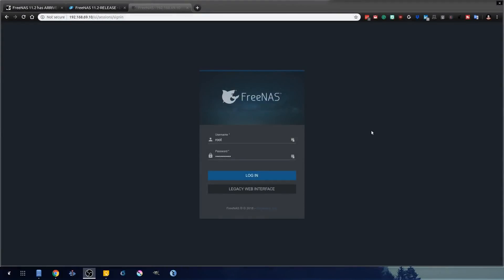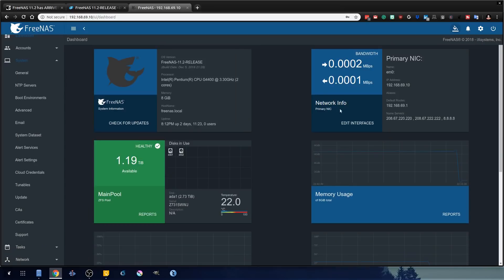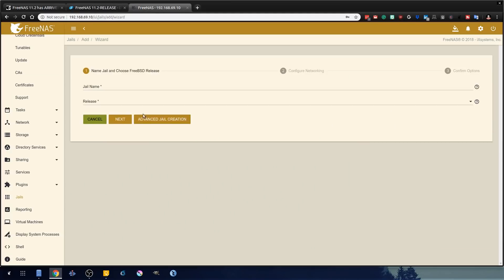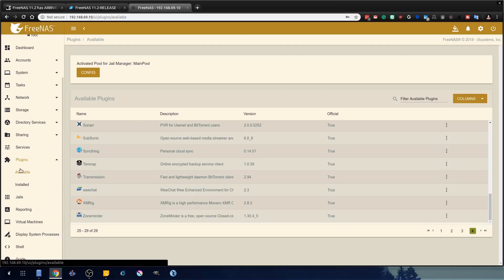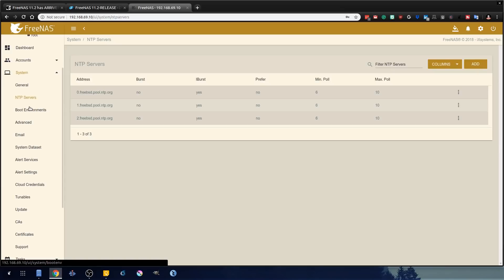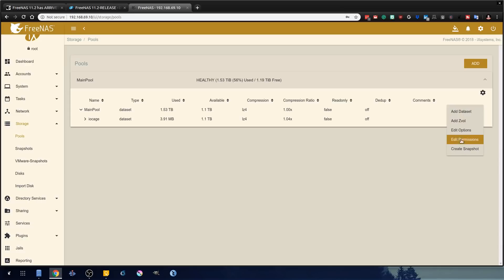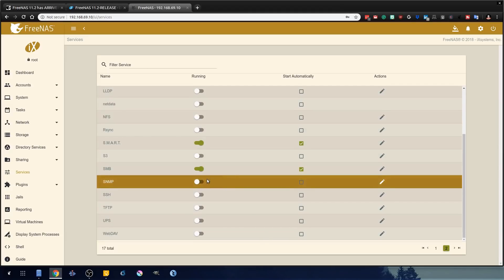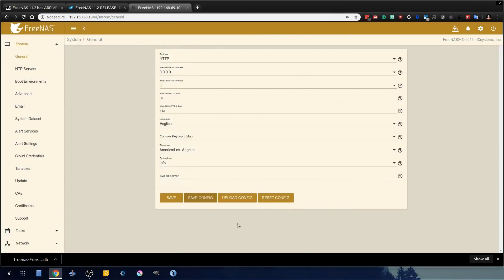FreeNAS 11.2 Official Release | New features and Overview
This is a video review of FreeNAS 11.2 Official Release and goes over the new features including the switch to the new web interface.

The new web interface
-Far more elegant and modern
-Everything has moved and things have been renamed (pools/volumes)
-Themes

Jails and Plugins have been retooled
-Since they have migrated from warden to iocage, all plugins and jails need to reinstalled. Please note: You need to migrate them via script or uninstall from warden before installing in the new system. Otherwise they be installed twice!

Other Changes
-Increase in cloud sync and encryption options
-Update in OpenZFS
-Bootloader changed from GRUB to Native FreeBSD
-Misc VM stability fixes   .